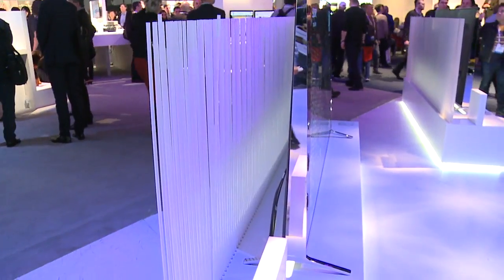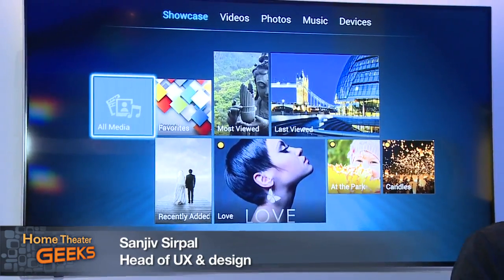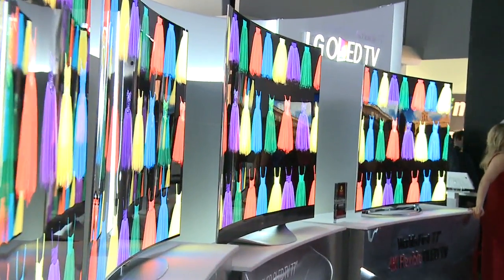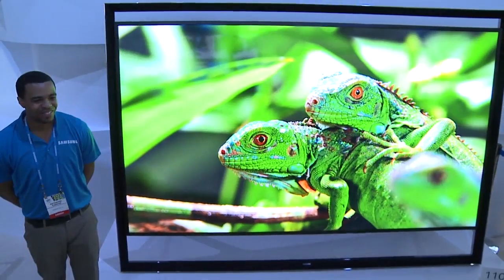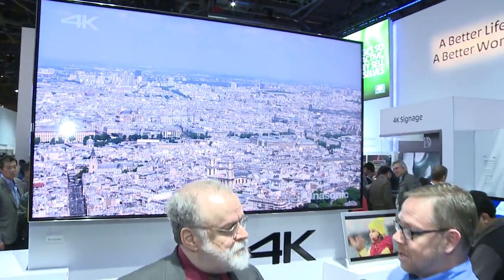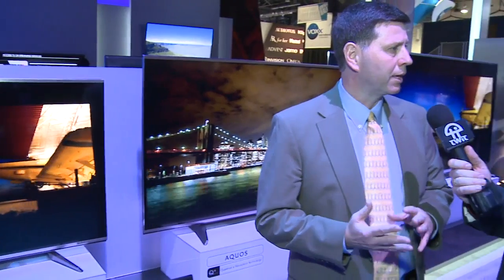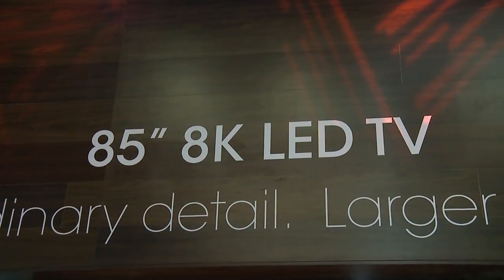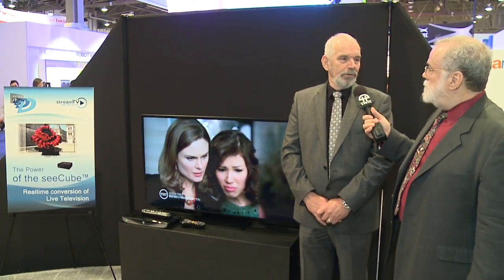Home Theater Geeks 189: Live From CES 2014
Scott presents the best and newest technology in tv from CES 2014